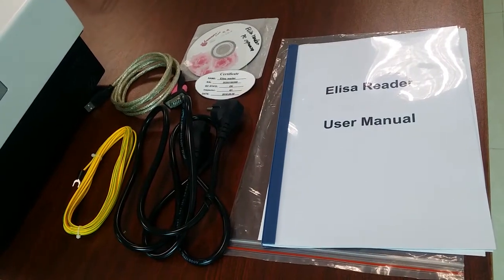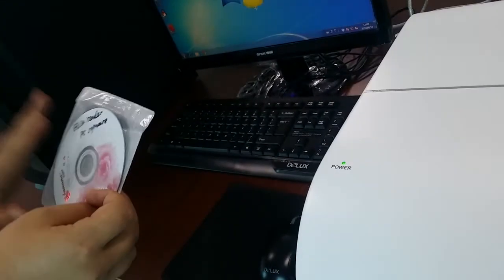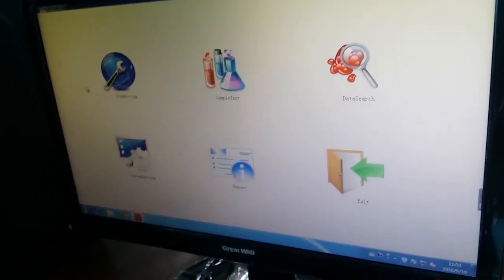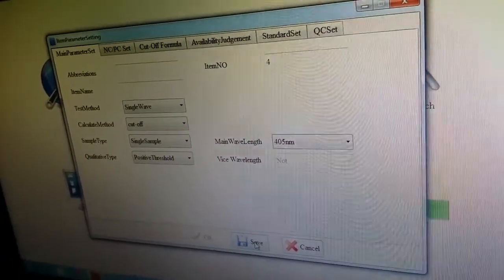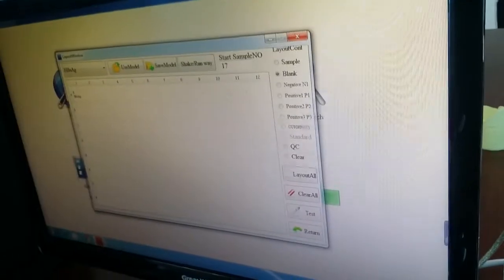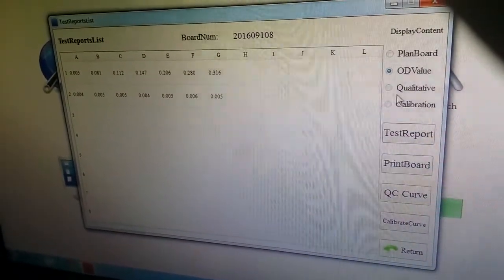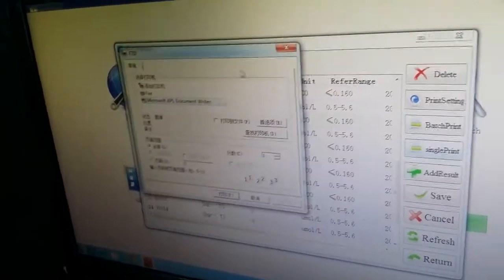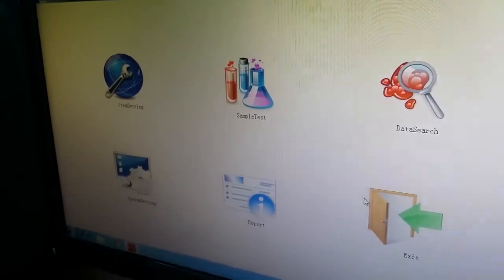Installation of Our Elisa Reader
Our ELISA Reader have 3 real strengths:
1. built-in iPad, much more functional.
2. LED light source, life span is 100,000hours, much longer than halogen lamp (2000 hours).
3. test results can show the cut-off value.